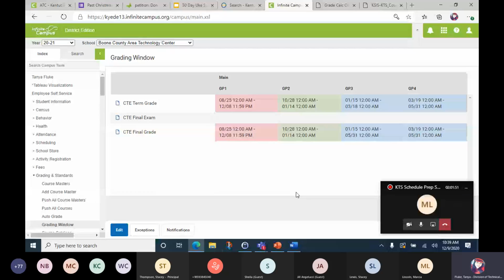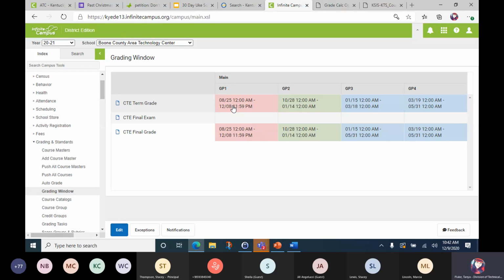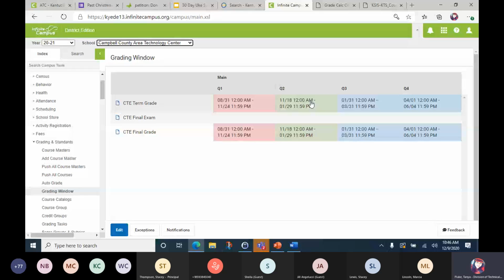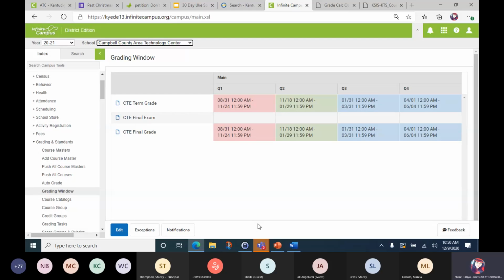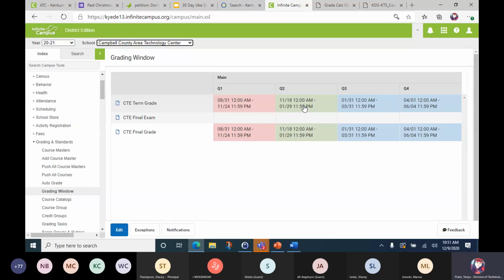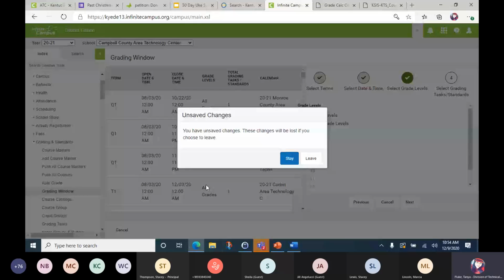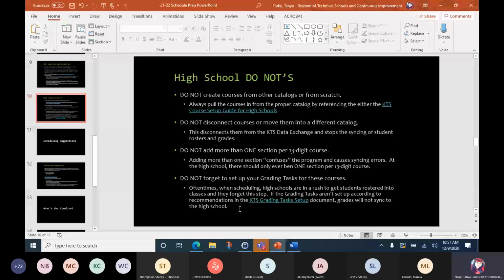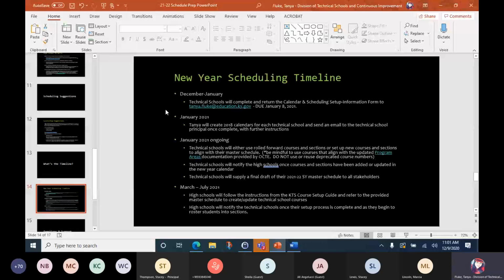KTS Schedule Prep Session ATC RCA Part 2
This video is a continuation and completion of the Part 1 video